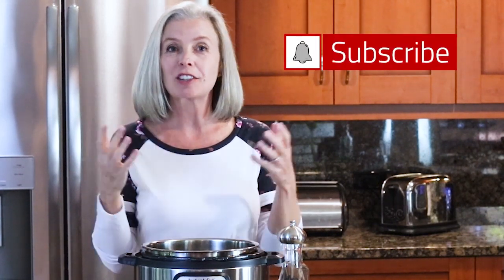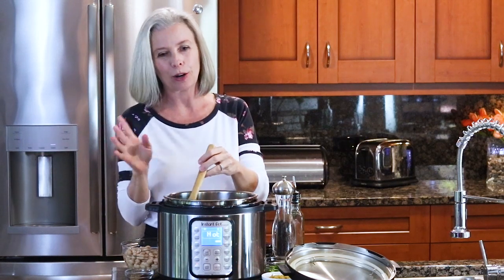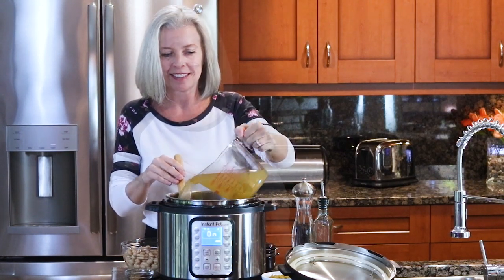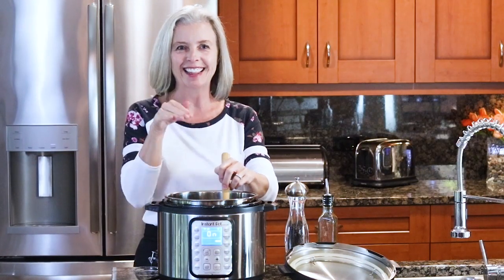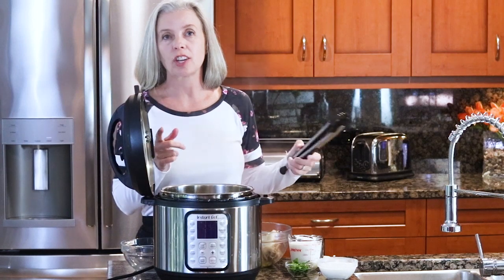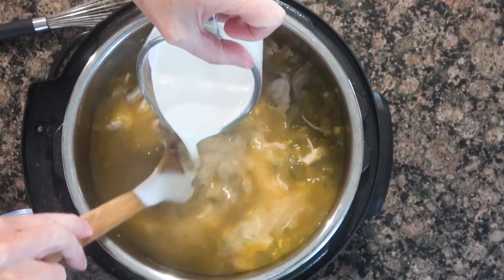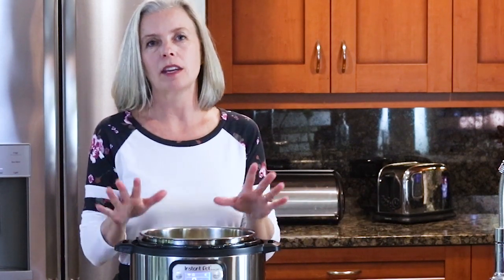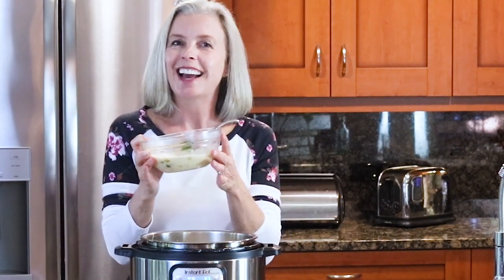Instant Pot White Chicken Chili | EASIEST EVER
Instant Pot White Chicken Chili | EASIEST EVER 👉 FREE Top 10 Pressure Cooker Recipes

Pressure cooker white chicken chili is all about comfort food. This video from The Spicy Apron will teach you all about the best white chicken chili Instant Pot recipe. Instant Pot chicken chili is also one of the best Mealthy Multipot recipes. Loaded with chicken and white beans, this pressure cooker white chicken chili will please all. This white chicken chili Instant Pot version is as good as the cooktop method and is much faster. This Instant Pot white chicken chili recipe is a quick and easy weeknight meal and it a great pressure cooker chicken chili. You will not be disappointed with this Instant Pot chicken chili.

👉 Check out my How to Be the Boss of Your Instant Pot Video Course

 My Cookbooks:
👉 Cooking With Your Instant Pot Mini
👉 The Instant Pot Holiday Cookbook